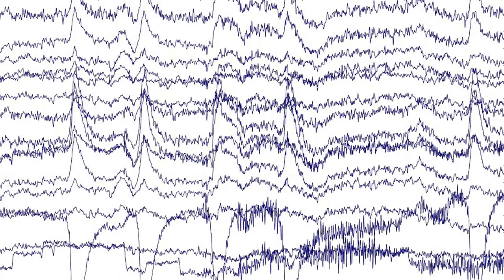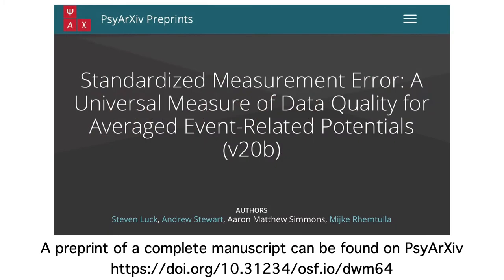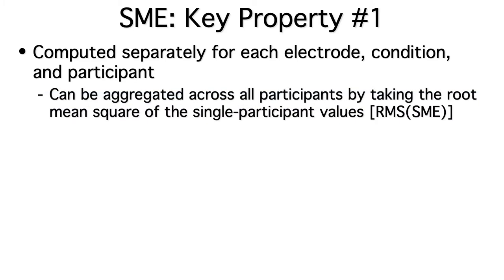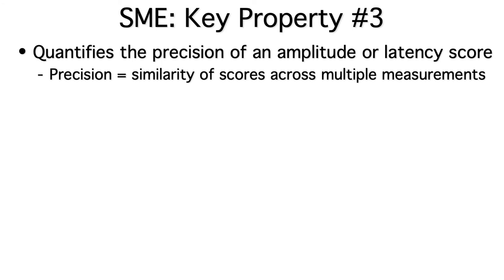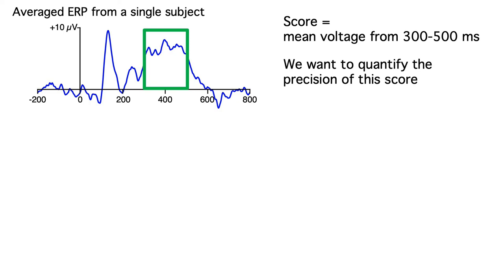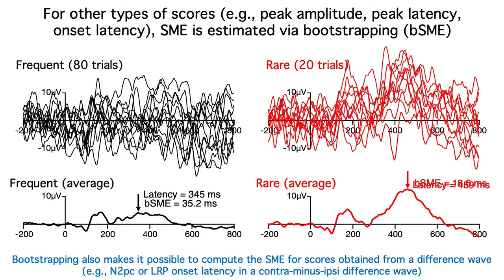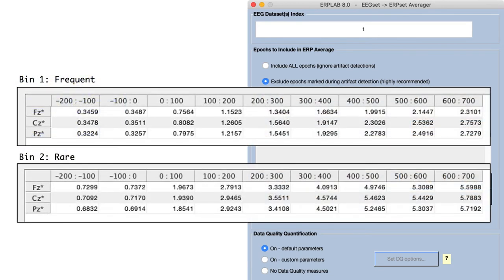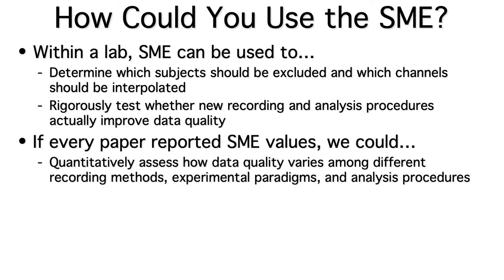SME Overview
This is a 3-minute introduction to the Standardized Measurement Error (SME), a metric of data quality for averaged ERPs.